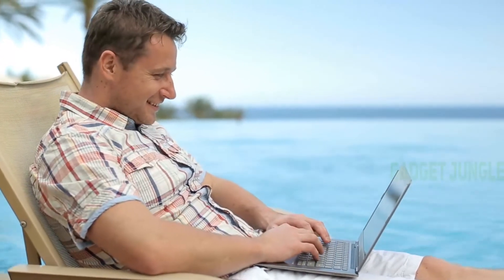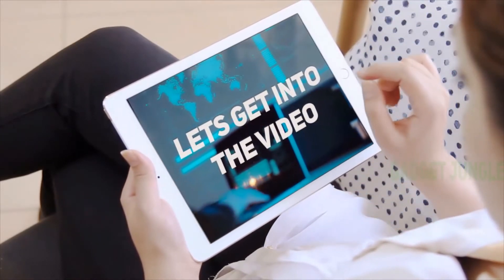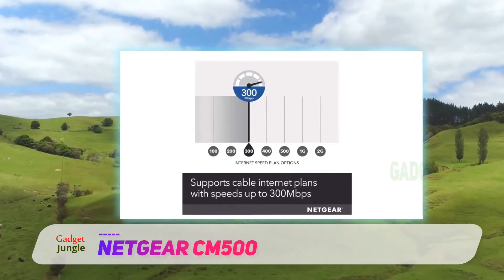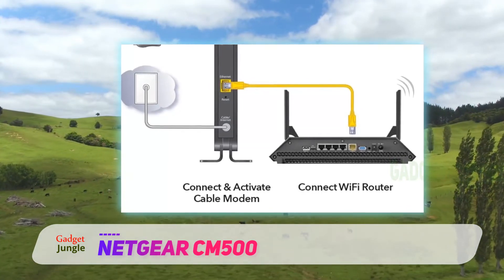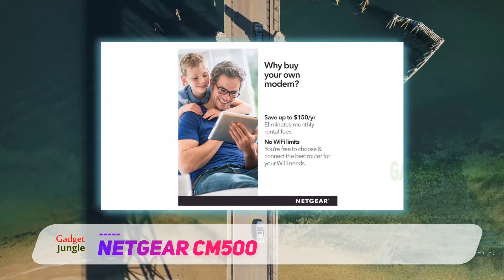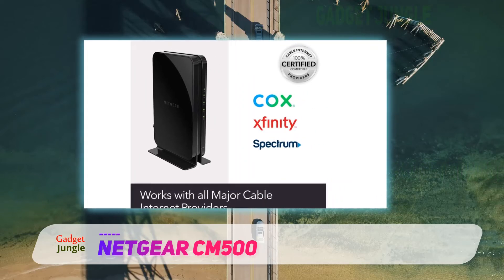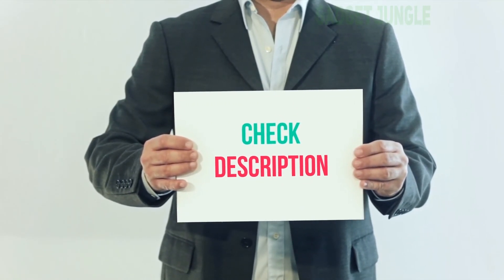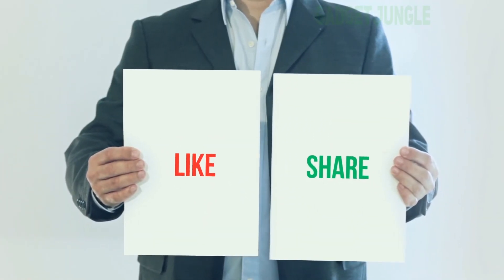Netgear CM500 Review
Netgear CM500 - Is One Of The Best Cable Modems Of 2022!